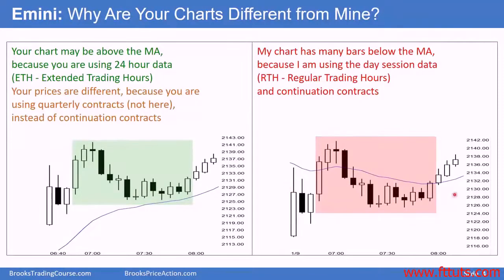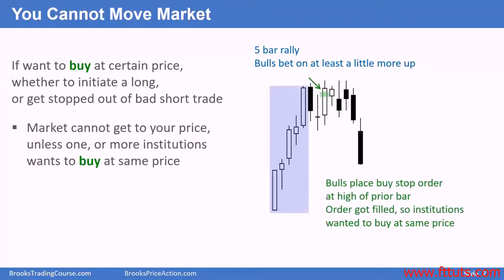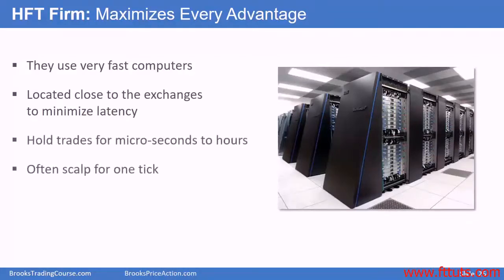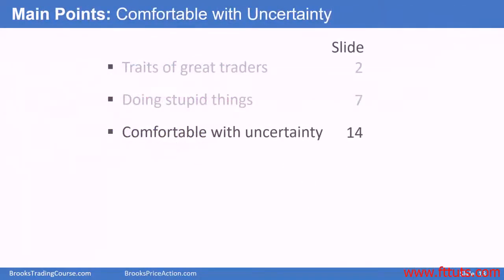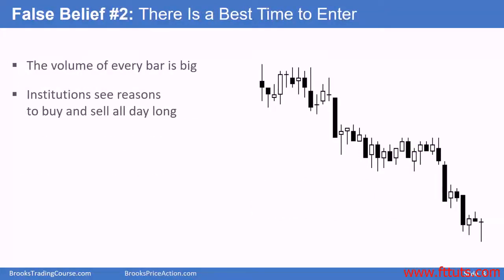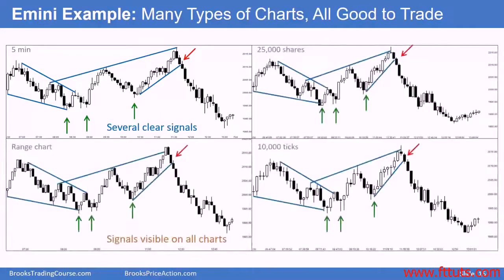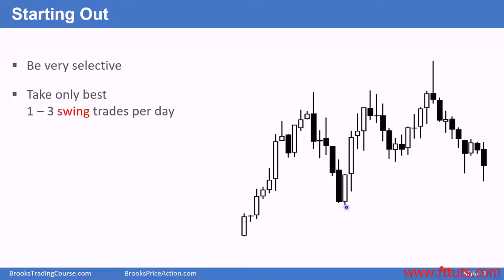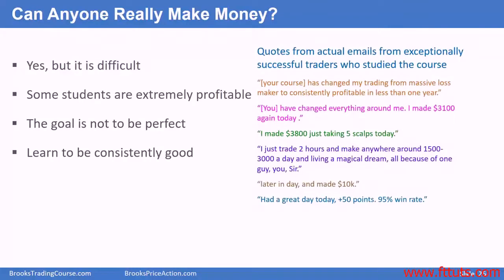B 1 11 15